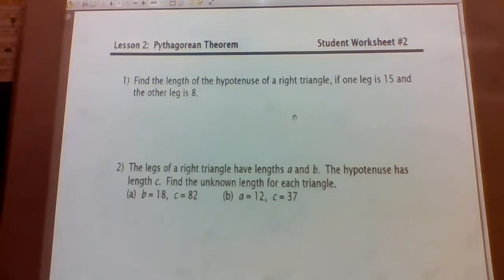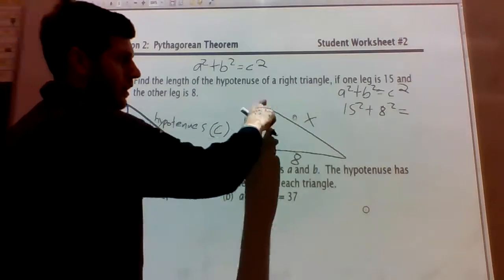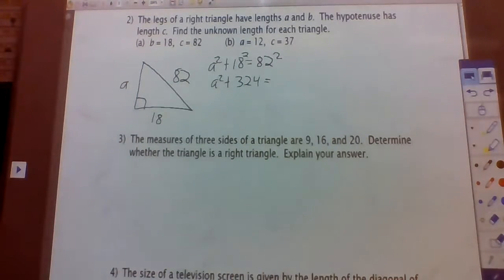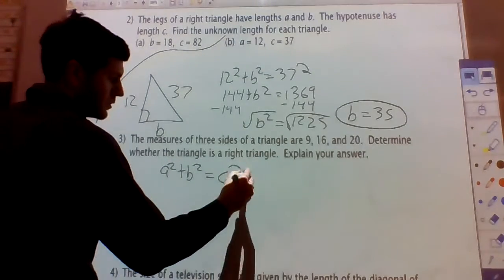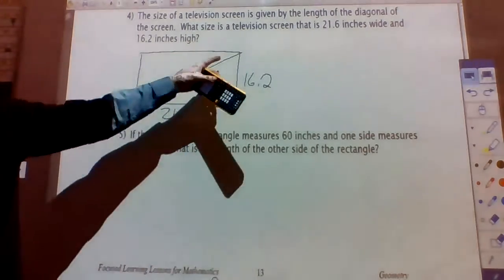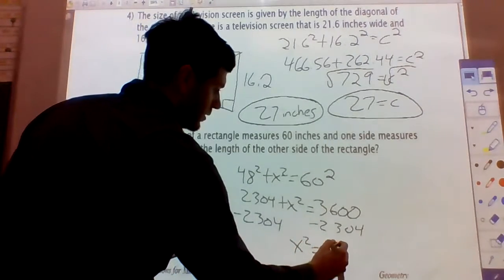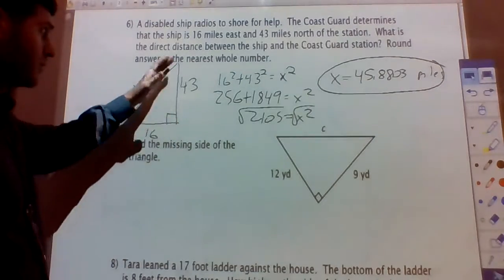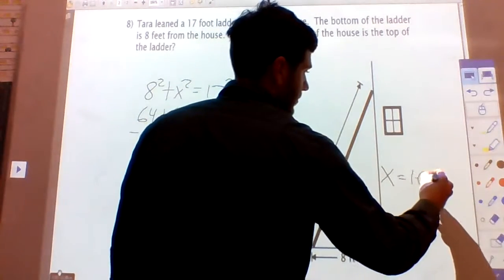Pythagorean Theorem Worksheet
Worksheet going over the pythagorean theorem worksheet from in class on February 21st.